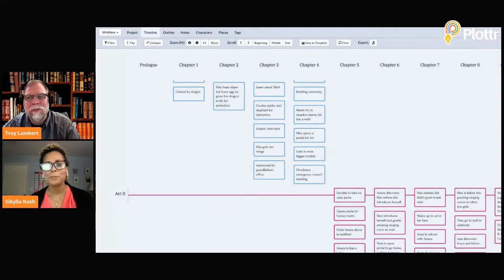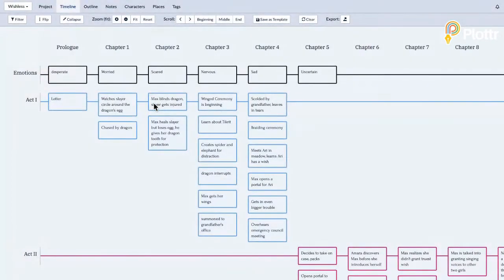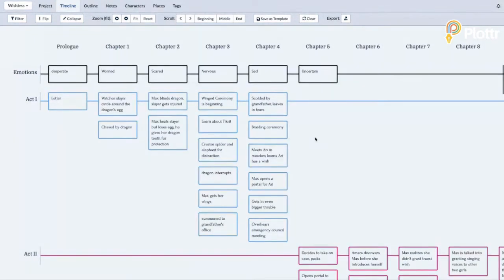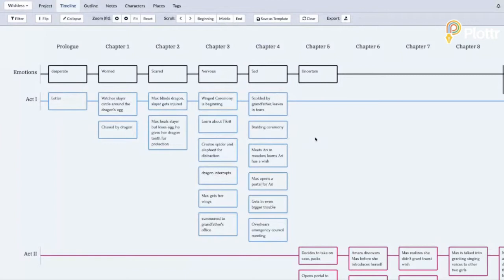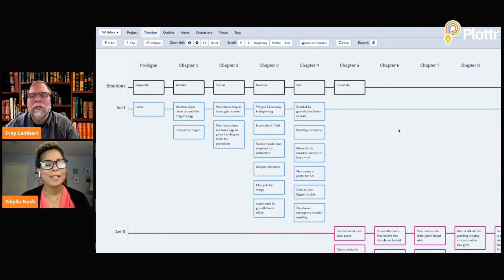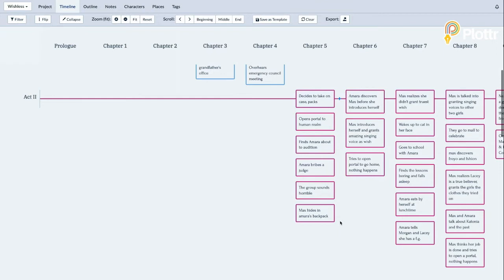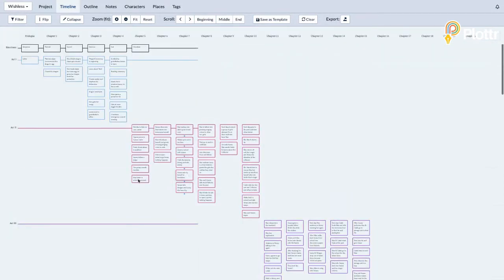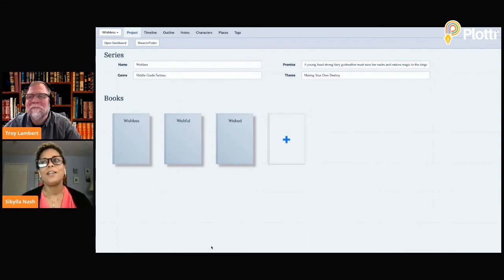How to Revise Your Middle Grade Novel with Sybilla Nash (Free Plot Demo)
In this episode of "Thursdays with Troy", novelist and book editor Troy Lambert interviews women's fiction and middle grade author Sybilla Nash about the revision process and how she's been using Plottr to help rework and rewrite her mg fantasy trilogy.